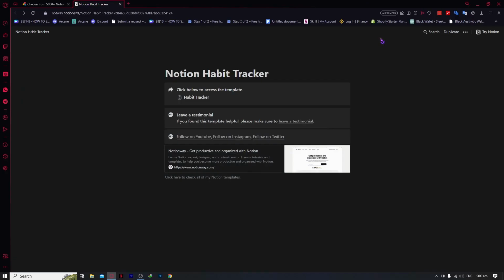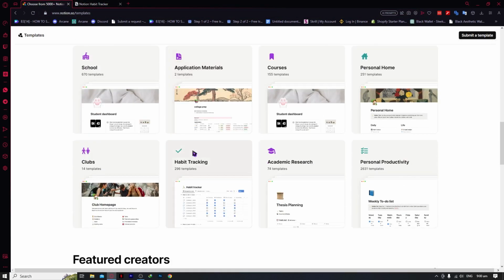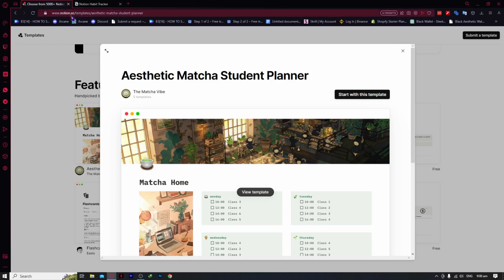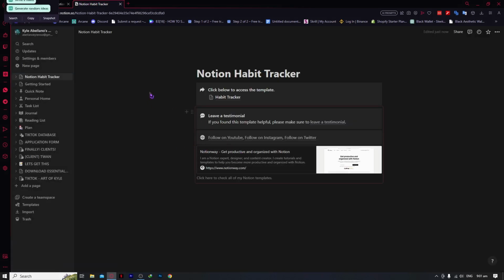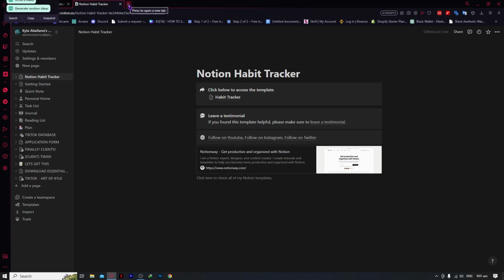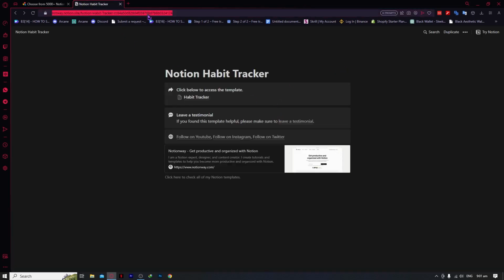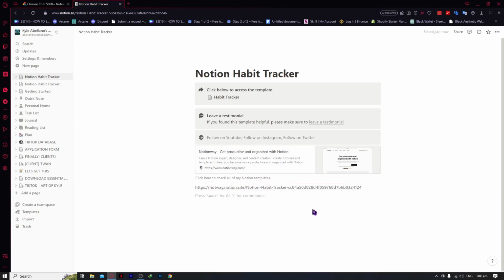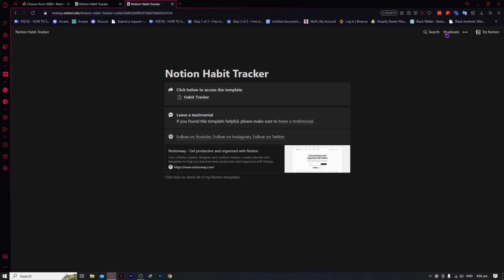How To Quickly Import Templates In Notion (EASIEST)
Do you want to know How To Quickly Import Templates In Notion (EASIEST)? This video is for you! Learn How To Quickly Import Templates In Notion (EASIEST). Follow the step-by-step tutorial and know How To Quickly Import Templates In Notion (EASIEST). Let's get started!